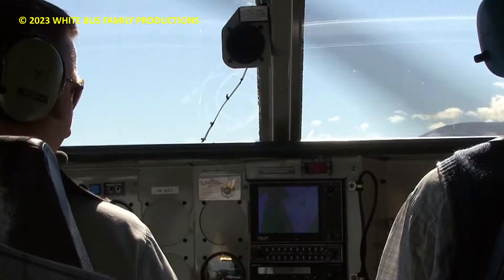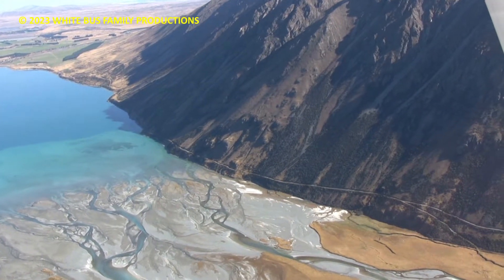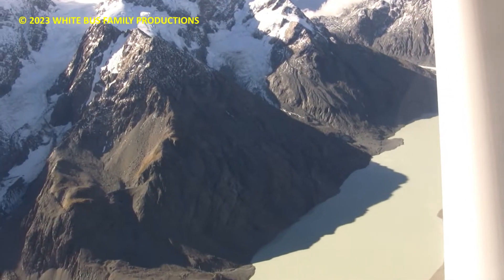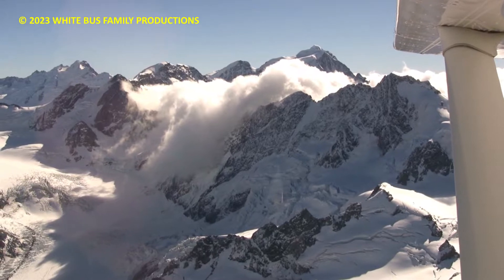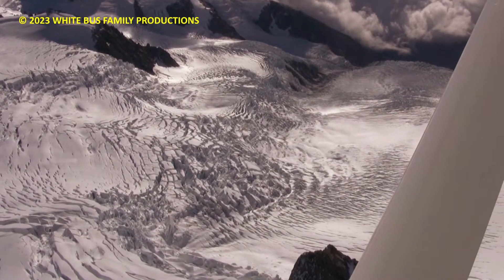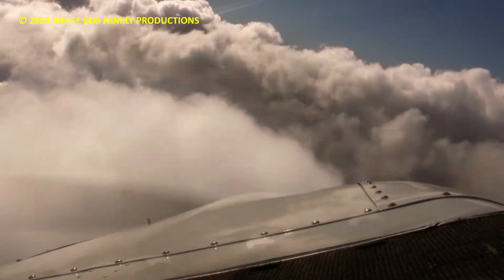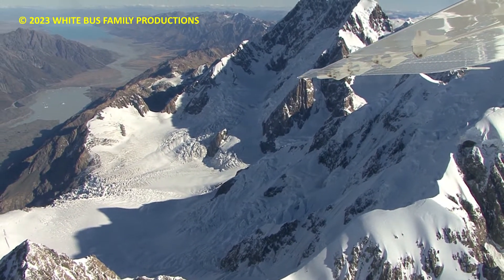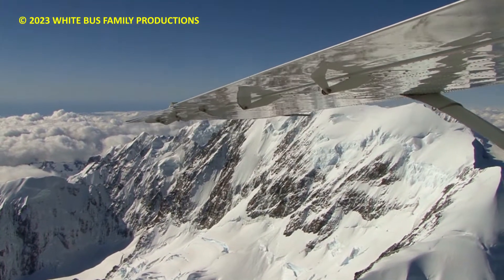Spectacular Flight Around Mount Cook, New Zealand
Join us as we take off on an afternoon flight from Tekapo airport, and experience what it's like to fly up and around Mount Cook, in the Southern Alps of New Zealand.
Some of the places you will see are Lake Tekapo, Godley Glacier, Murchison Glacier, Fox Glacier, Tasman Glacier, and of course Mount Cook itself.

Look at Mount Cook from just over twelve thousand feet,(3657 metres) as we circle New Zealands highest mountain.

A running commentary by pilot Tim Rayward makes the flight very interesting as he tells us exactly where we are during the flight. It was his father, Richard Rayward who started Air Safaris back in the 1970s. So they know the area very well.

Many thanks to Air Safaris at Tekapo for their kindness and allowing us to record the flight.

Also as a matter of interest.. See if you can spot the tiny speck of an aircraft that crosses from right to left at the 13:08 part in the video. That is the aircraft that Tim Rayward was talking to on the radio at that point.

Don't forget to look at our other videos. There are always new ones coming.